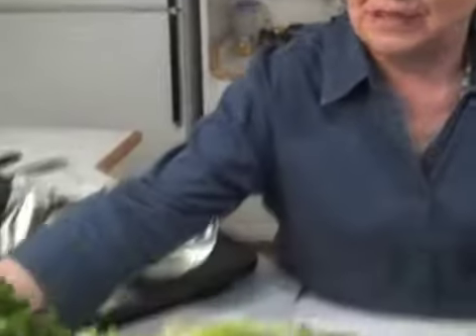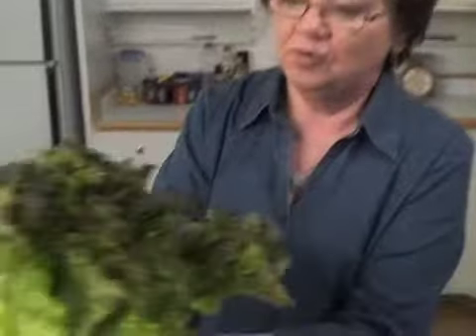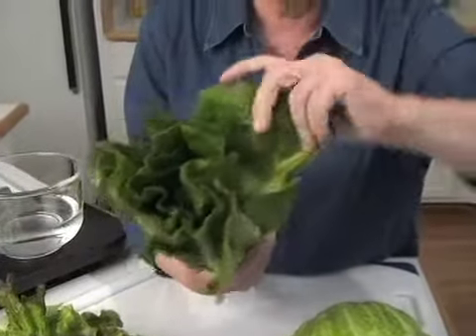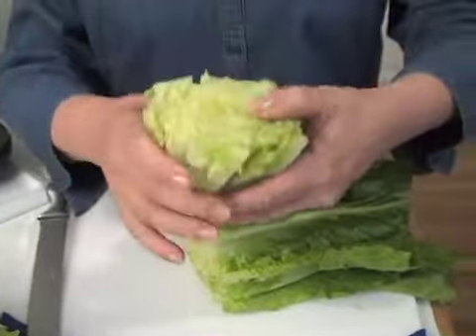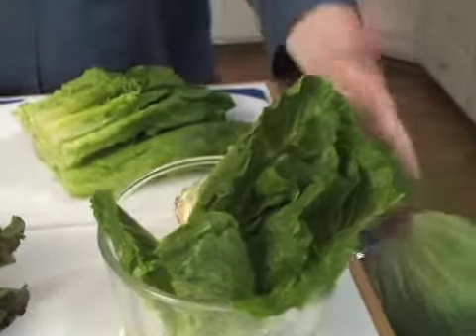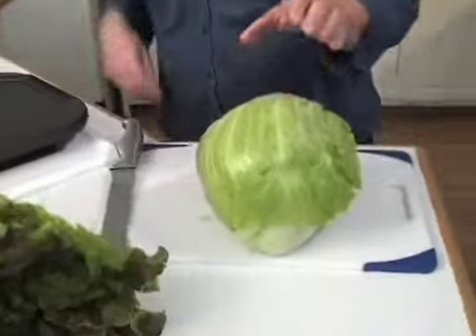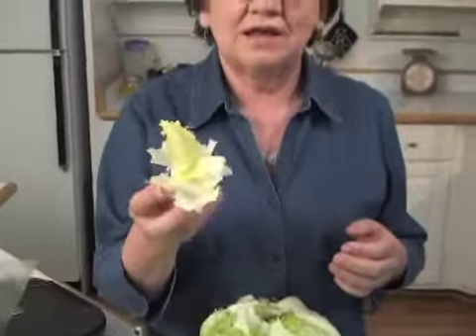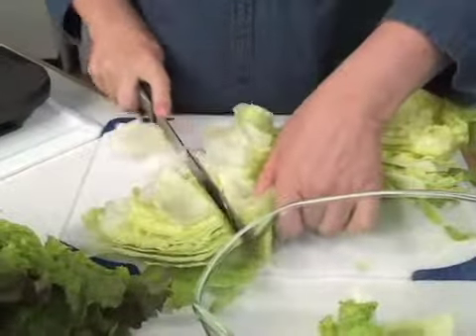Lettuce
Learn how to use lettuce. Lettuce comes in two shapes: head and leaf. Head lettuce keeps longer, both types contain a lot of water which is needed during summer. has the recipe, and much more. Although I now follow the Whole Plant Foods way of eating, and do not use any oil or fat, or meats, or animal by products like eggs and cheese, the information about the vegetables and fruits is correct and informative. Sauteing in water or broth does the same thing without the addition of oil.